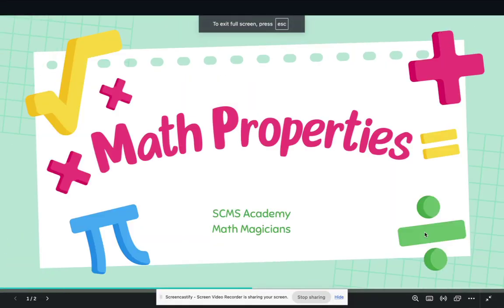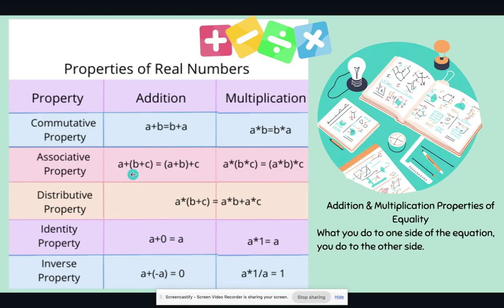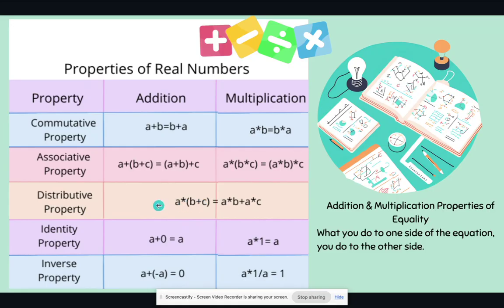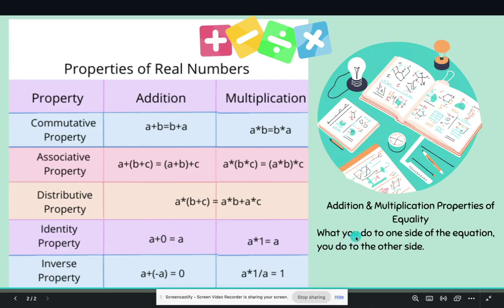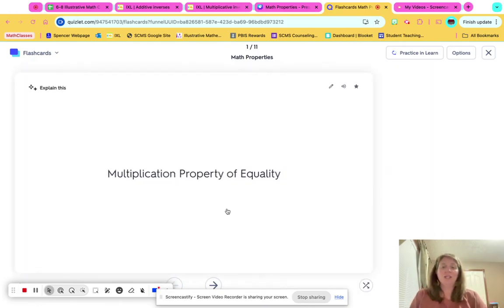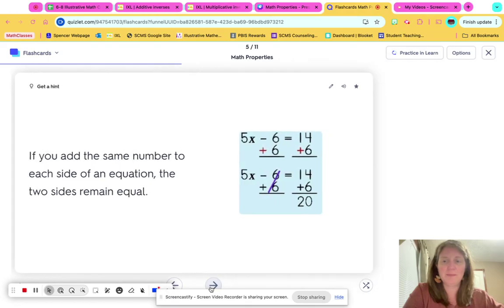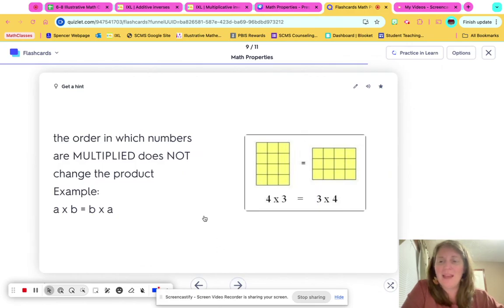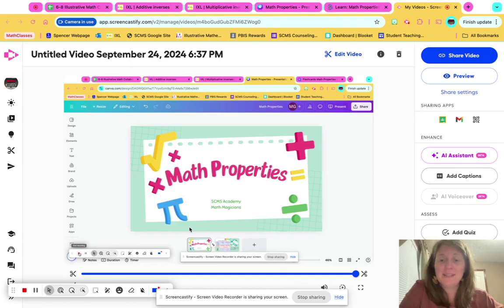Math Properties Overview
An overview of the following math properties:
Commutative of Addition
Commutative of Multiplication
Additive Identity
Multiplicative Identity
Distributive